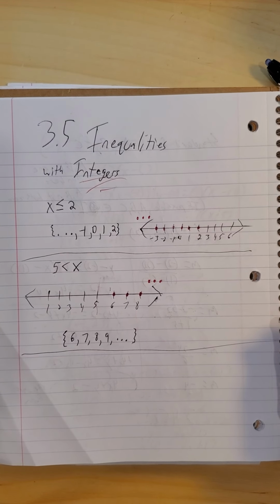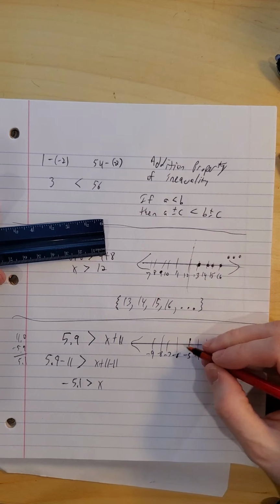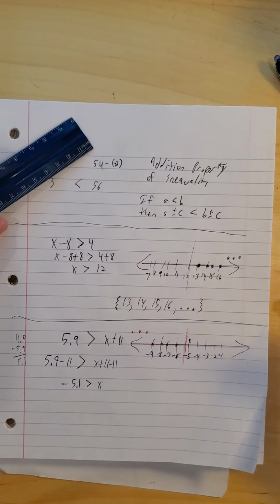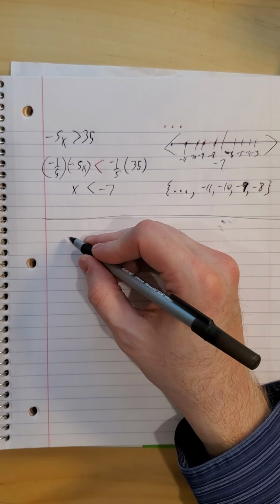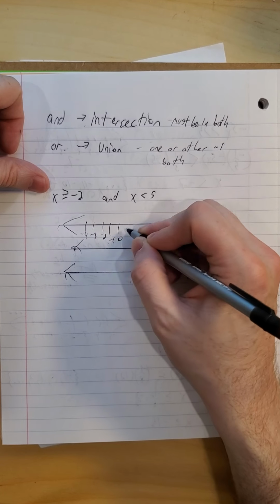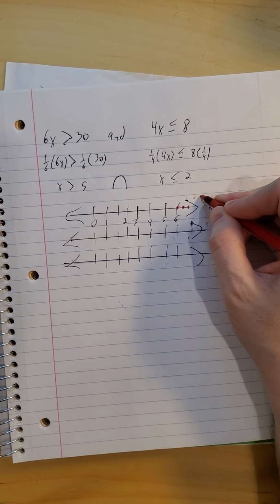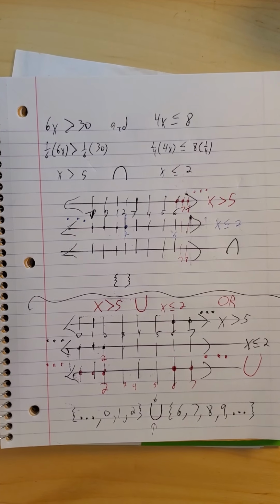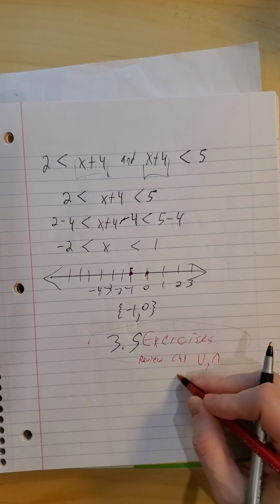MTH097 SECTION 3.5